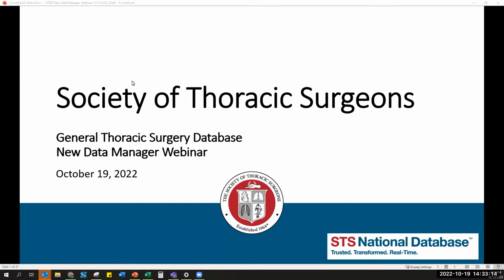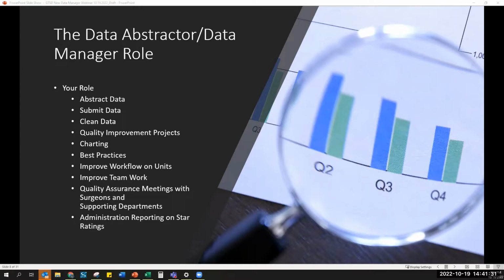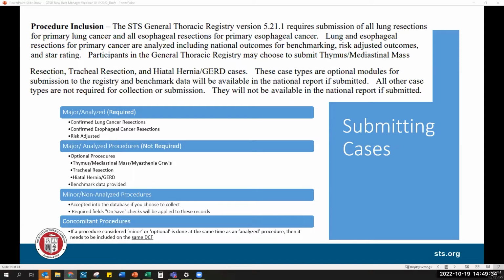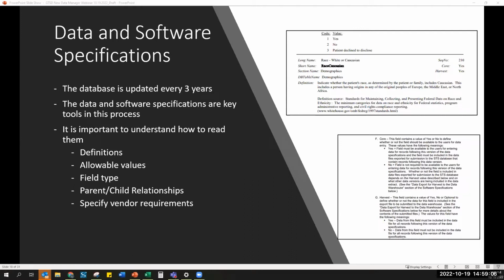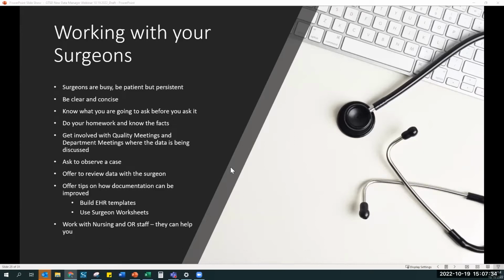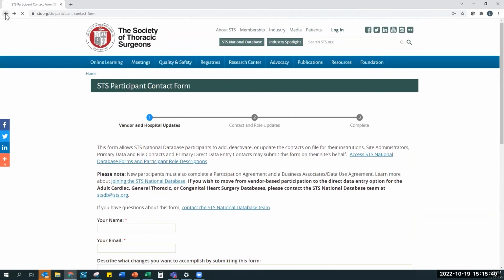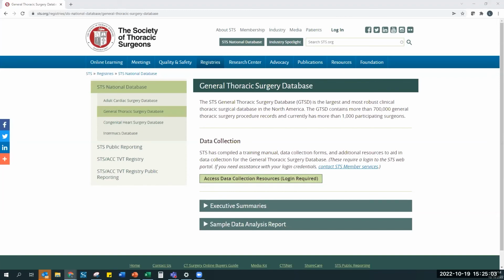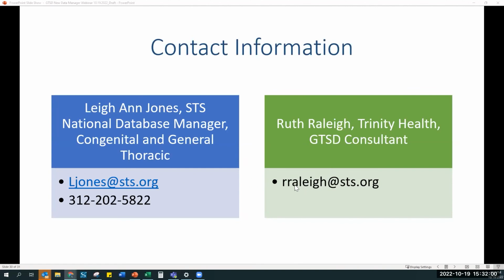GTSD New Data Manager Webinar, October 19, 2022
This introductory webinar for GTSD data managers is highly recommended for those who have been abstracting STS data for up to 2 years and encouraged for those who have more experience. Topics include navigating the STS website for relevant resources, understanding software and data specifications and data abstraction requirements, harvest schedules, reading key reports, and more.